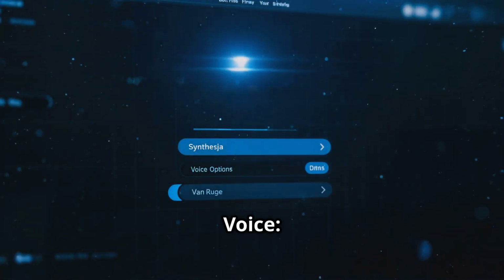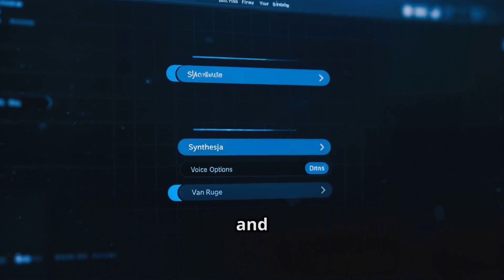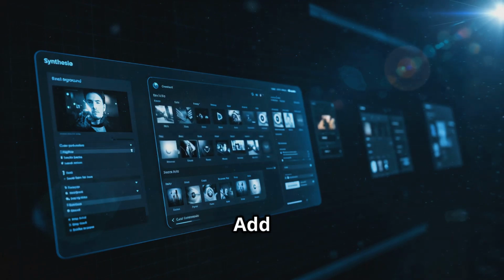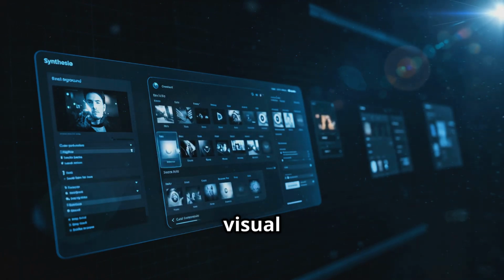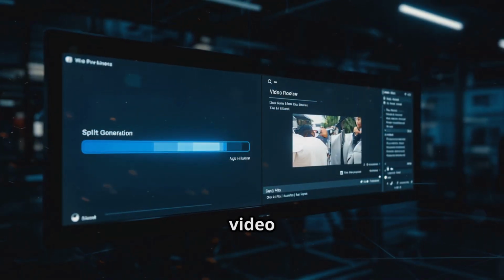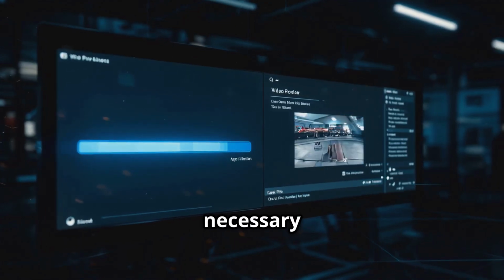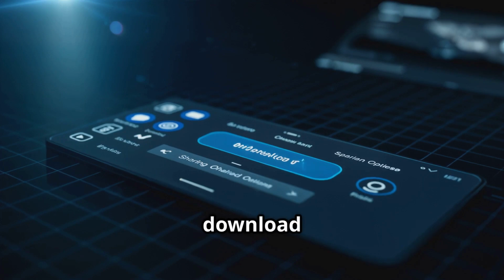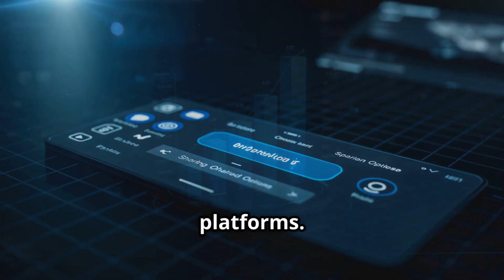"How to Create Viral AI Videos Step by Step (Ultimate Beginner’s Guide)"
📽️ Mastering AI Video Creation: A Step-by-Step Guide | Create Pro-Level Videos with AI Tools
🔥 Welcome to "Mastering AI Video Creation: A Step-by-Step Guide" — your ultimate tutorial to harnessing the power of Artificial Intelligence for video production like a pro!

Whether you're a content creator, marketer, educator, or entrepreneur, this in-depth guide will show you how to create stunning, high-quality videos using AI tools in minutes — no camera, no crew, no editing skills required!

💡 What You’ll Learn in This Tutorial: ✅ How AI is revolutionizing video production
✅ Top AI video creation platforms in 2025
✅ How to create an entire video using Synthesia
✅ Best practices for engaging, ethical, and creative content
✅ Future trends in AI video generation
✅ How to reduce costs, save time, and boost content output

🚀 Why Use AI for Video Creation?
AI video tools are changing the game: ✨ Faster Production: Cut down your editing time drastically
✨ Lower Costs: Create studio-quality content without expensive gear
✨ Creative Freedom: Use AI avatars, text-to-video, and multilingual narration
✨ Scalability: Perfect for creators, agencies, educators, and brands

🧠 Top AI Video Creation Tools Reviewed:
1️⃣ Synthesia – Text-to-video with hyper-realistic AI avatars & multilingual support
2️⃣ Vyond – Easy-to-use animated video maker with drag-and-drop scenes
3️⃣ Runway ML – AI-powered video editing & generative content tools
4️⃣ Colossyan – Professional corporate training videos with AI avatars
5️⃣ Pictory – Auto-convert blogs and scripts into short-form videos
6️⃣ Lumen5 – Turn articles into engaging videos with AI editing
8️⃣ Descript – AI editing, overdub, and text-based video manipulation

🛠️ How to Make a Video with Synthesia – Step-by-Step:
✅ Create an Account: Visit synthesia.io
✅ Choose Your Avatar: Pick from pre-built avatars or create a custom one
✅ Write Your Script: Input your text directly in the editor
✅ Select Language & Voice: Choose accents and tone
✅ Add Visuals: Customize your slides with images, text, and backgrounds

✅ Preview & Edit: Generate and refine your AI video
✅ Export & Share: Download your video and publish across platforms

🎯 Key Tips for AI Video Success:
✅ Keep your script concise and emotionally engaging
✅ Use clean design and consistent visual branding
✅ Match voiceovers with tone and intent
✅ Prioritize accessibility with captions and translations
✅ Stay updated with AI tools as they evolve rapidly

⚖️ Ethics in AI Video Creation:
✔️ Consent: Get permissions if using real likenesses
✔️ Transparency: Inform your audience when using AI-generated content
✔️ Accuracy: Don’t mislead—represent information honestly

🔮 The Future of AI Video Creation:
📌 Hyper-Personalized Content
📌 Real-Time Data-Driven Videos
📌 AI-Interactive Video Experiences
📌 AI-Generated Virtual Influencers
📌 Seamless Multilingual Auto-Translation

👥 Join the AI Creator Community:
🧠 Learn More From the Pros
Check out these amazing creators also exploring the future of AI & video:

@MattWolfe – AI Tools, Content Creation Tips
@FutureTools – Reviews on the newest AI software
@TheAIGuy – Industry breakdowns & tutorials
@AliAbdaal – Productivity & video creation with AI tools
@ThinkMedia – Video marketing strategies using new tech
@NickNimmin – Tips on growing your channel with AI-enhanced tools

📚 Further Resources:
🔗 Synthesia.io Tutorials
🔗 RunwayML Blog
🔗 Colossyan Knowledge Base
🔗 [AI Video Creator Communities – Reddit / Discord / Facebook Groups]
🔗 [Follow Top AI Blogs – Towards Data Science, The Decoder, AI Breakfast]

📢 Ready to Start Creating?
AI video tools are no longer the future—they’re the NOW. Dive in and elevate your content game. Whether you're creating for YouTube, TikTok, LinkedIn, or internal training, this tutorial will give you the blueprint for scalable, creative, and effective AI-powered video production.

✨ Your next viral video could be just one AI click away.